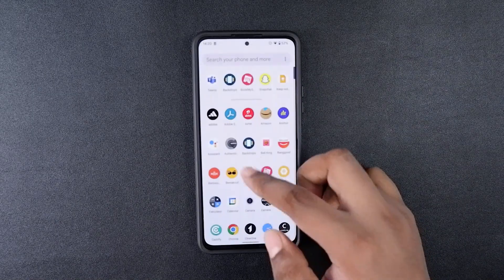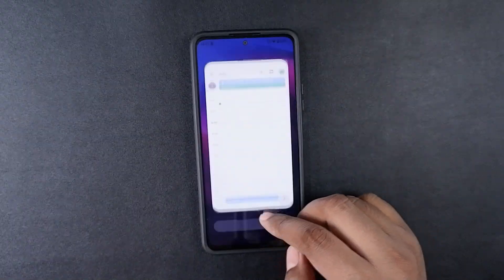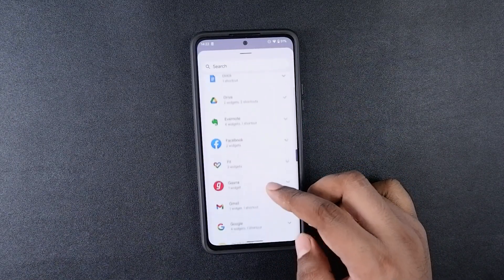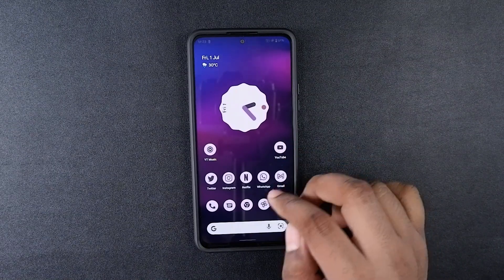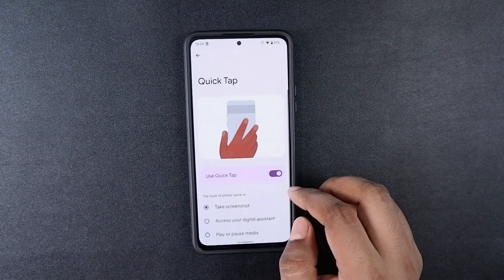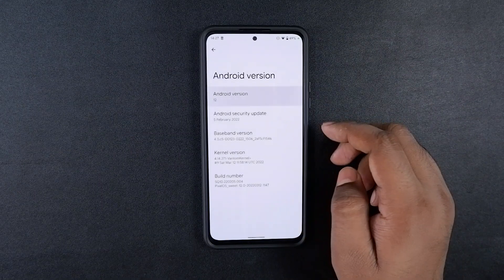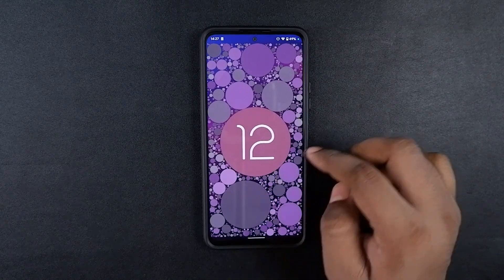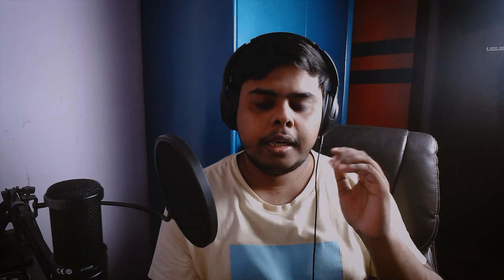The Best Custom ROM for Redmi Note 10 Pro/Max! PixelOS Review [2022]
This is the first Custom ROM related video on the channel. According to me, PixelOS is currently the most well balanced custom ROM for the Redmi Note 10 Pro/Max (Sweet).
I really hope that you liked the video, If you did then don't forget to hit the LIKE button & definitely SUBSCRIBE to the channel if you want to see more content like this. Also, share the video as much as you can.

My PC Configuration and Components used:
- MSI MAG FORGE 100R Case
- Gigabyte B550M DS3H AC MoBo
- Ryzen 5 5600X
- Gigabyte GTX 1660 Super
- Corsair CV550 PSU
- Corsair Vengeance RGB RS 8GB 3200MHz RAM (2x)
- Deepcool AK400 PWM Air Cooler
- DEEPCOOL CF120 Plus 120 mm Case Fan
- Crucial MX500 1TB Internal SSD
- DEEPCOOL Fan Hub

The Gear I Use:
- Laptop: Asus TUF 705DT
- Camera: Fujifilm X-T100
- Video Lights
- Mouse 1
- Mouse 2
- Audio Interface

Other Tech I use in my daily life:
- Samsung Galaxy S20+
- Oppo Watch
- Sony WH-XB900N
- Xbox Series X Controller
- JBL C200si
- Blon BL-03
- KZ ZST X IEM
- Wireless Charger
- Samsung 25W PD Charger
- Wipro Smart Bulb
- MI LED Smart Bulb